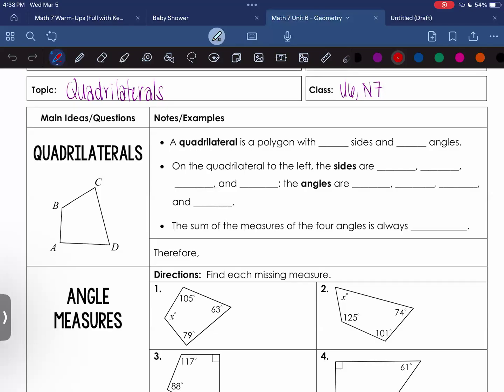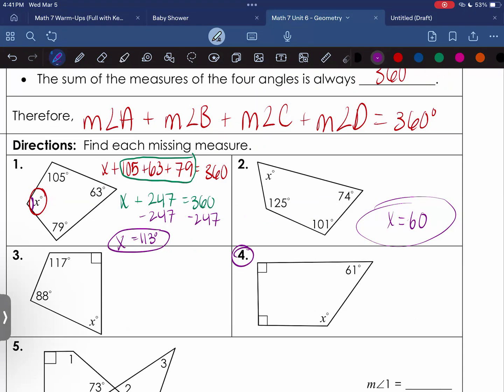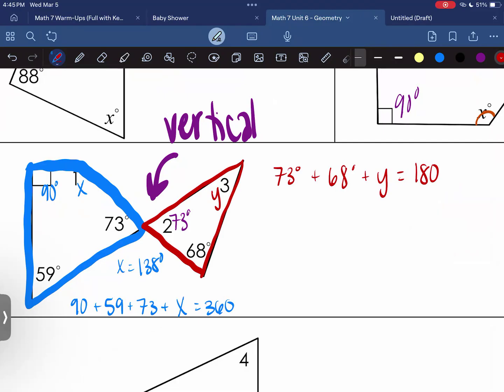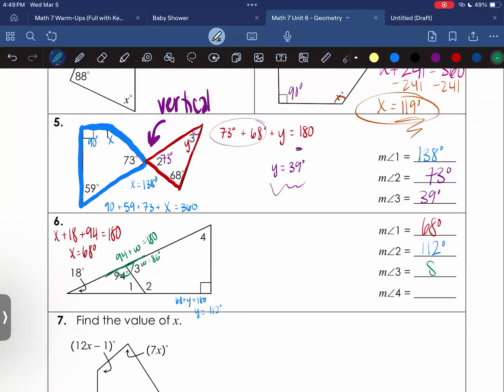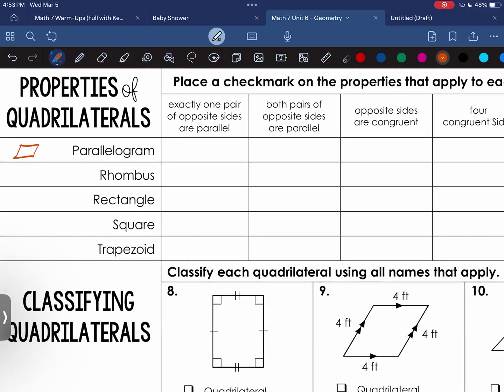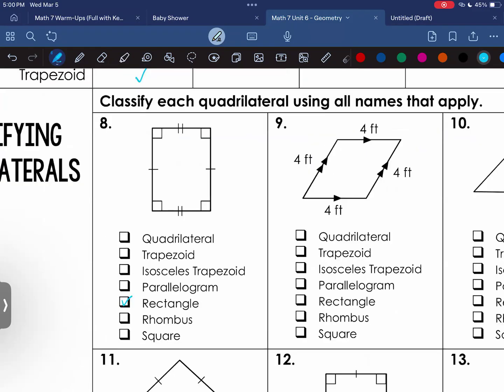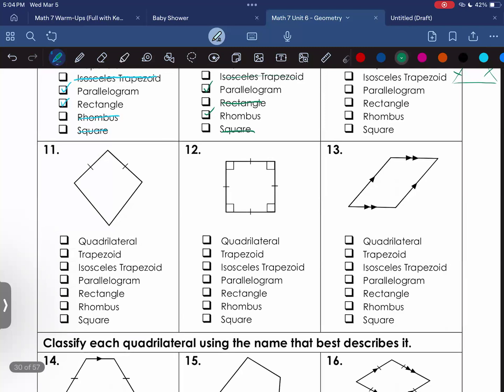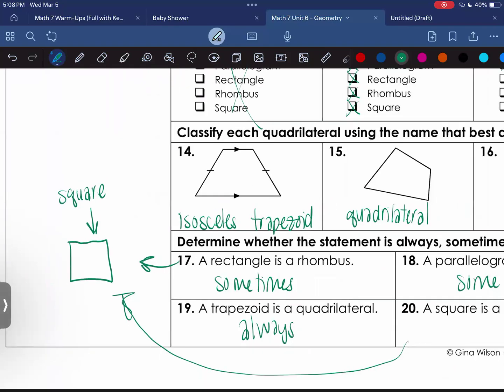Notes 7 (Unit 6)